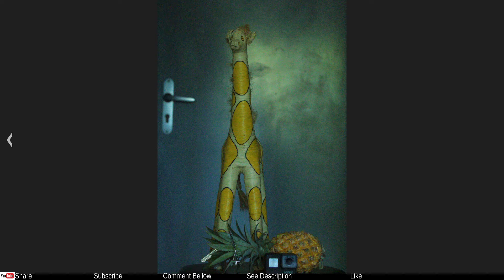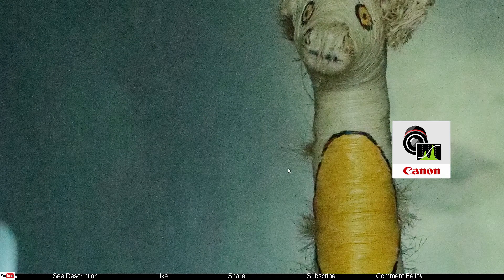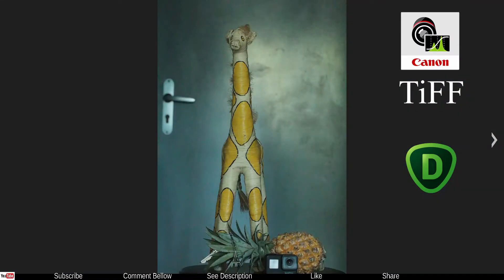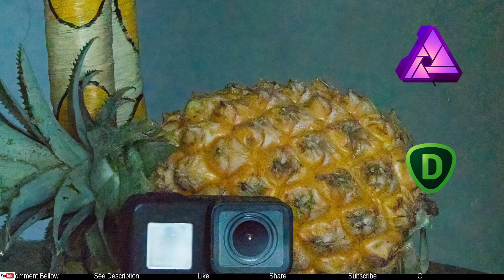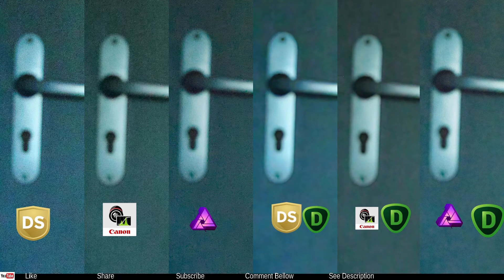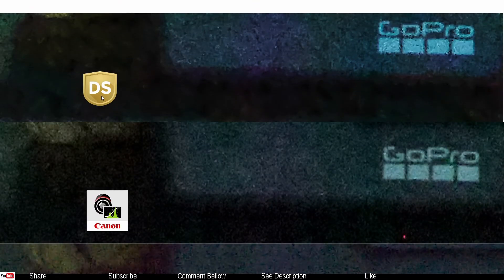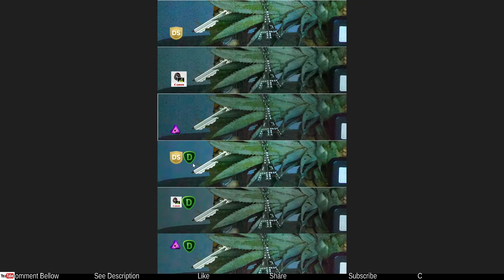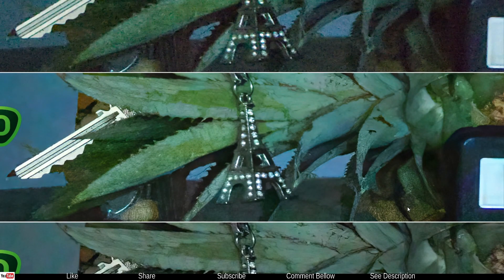How Good Is Topaz Denoise Ai? My TEST RESULTS SURPRISED ME!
🛑 MASSIVE 15% Discounts* for- DxO Photo lab / Nik Collection / Pure Raw
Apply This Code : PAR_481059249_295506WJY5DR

But FIRST! Please Checkout my Photos in Flickr

❤️ Get 15% Discounts on Any Topaz Ai Products using My Code
🔊In this quick Video
Time Stamps
0:00 intro
00:12 Image Iso 12800
00:50 SilkyPix Noise Reduction
01:39 Canon DPP 4 Noise Reduction
02:17 Affinity Photo Noise Reduction
02:47 Silkypix Topaz Denoise Ai Combo
04:06 Canon DPP 4 Topaz Denoise AI Combo
04:52 Affinity Photo Topaz Denoise AI Combo
06:02 Pineapple at 100%
07:01 Blur Noise
08:12 Detail Inspection
09:44 Shadow Noise Inspection
11:39 Color and Detail
14::07 Conclusion